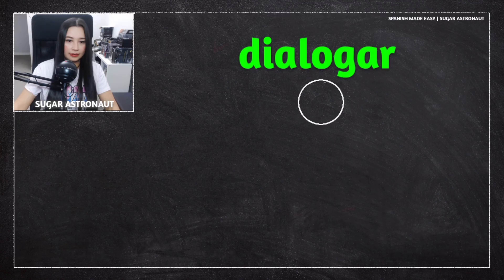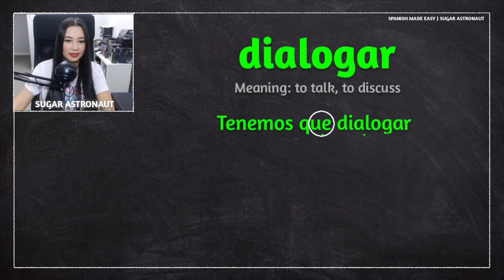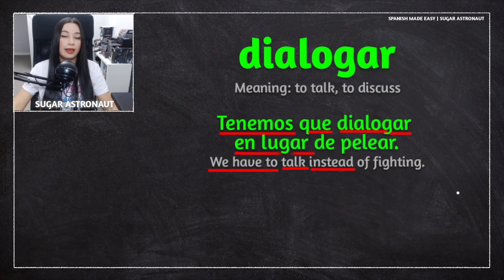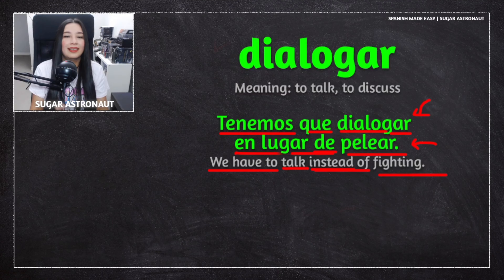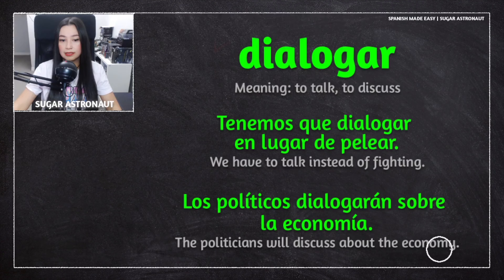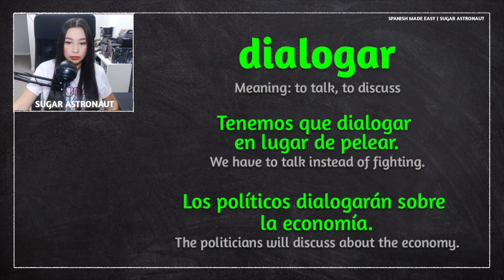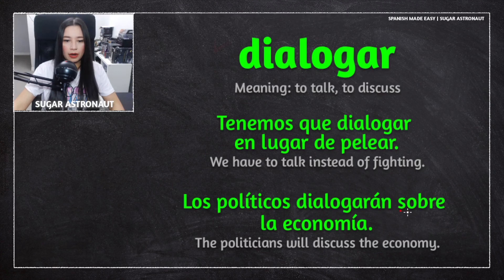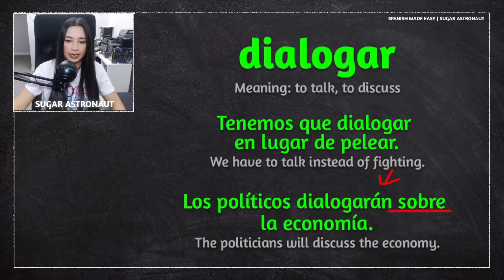SPANISH LESSON: DIALOGAR (Meaning and Use)